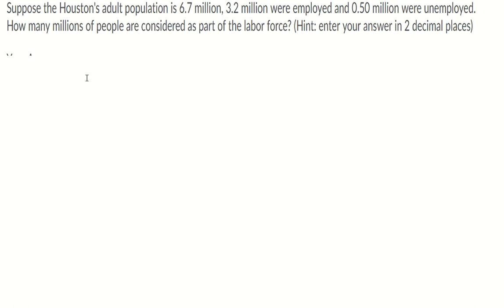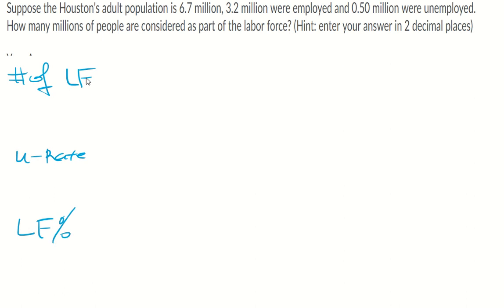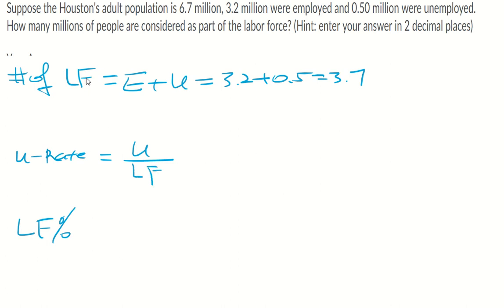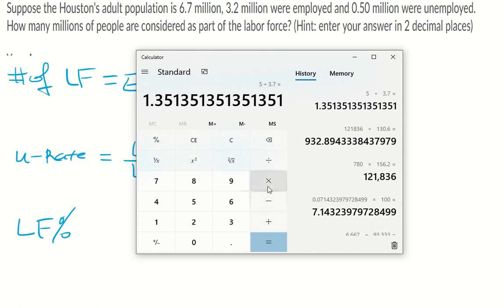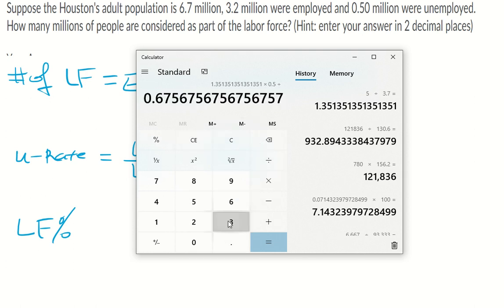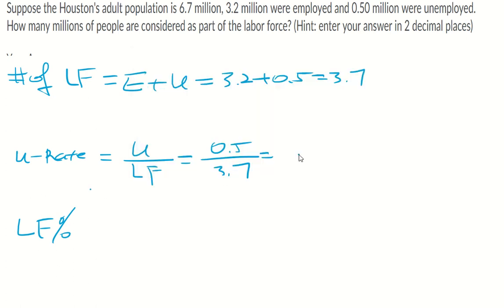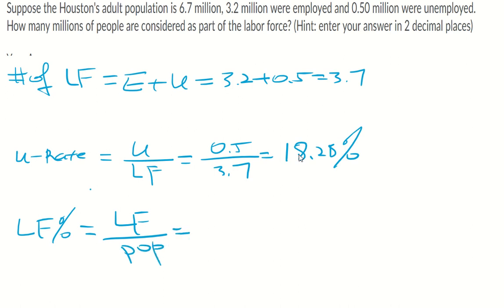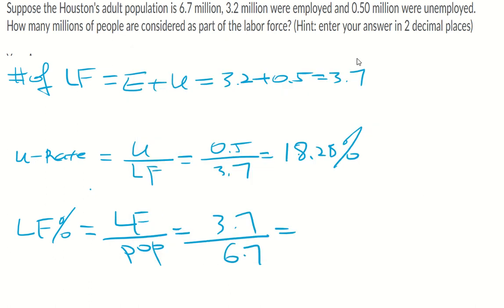unemployment Arithmetic question help